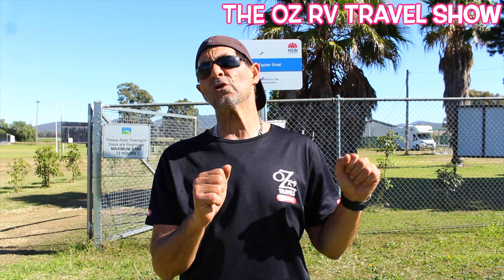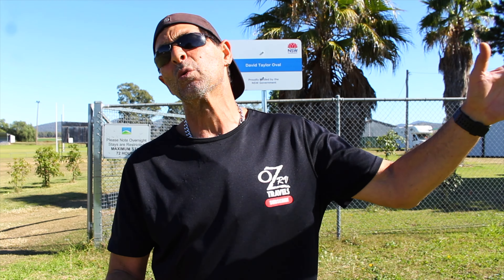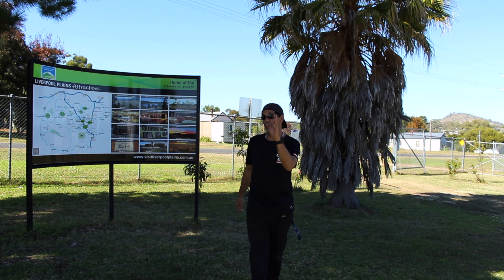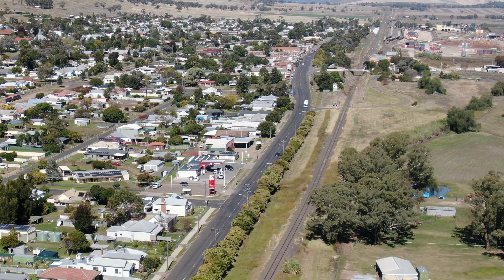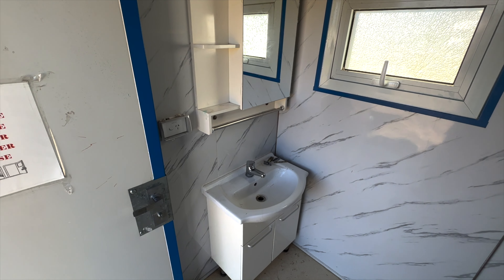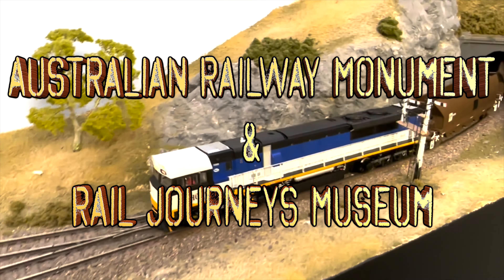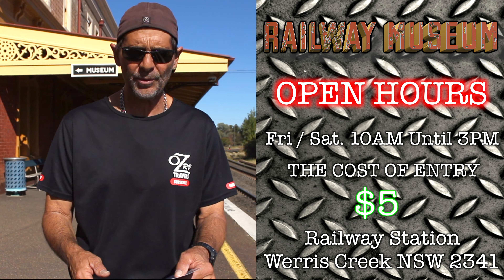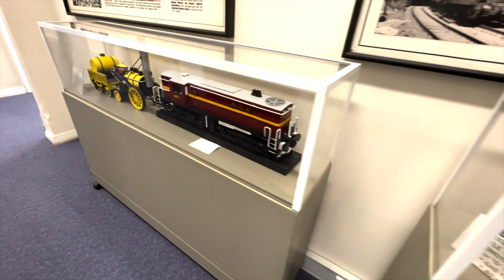"FREE" SHOWERS & CAMPING @ Werris Creek David Taylor Oval IN NEW SOUTH WALES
Australian Railway Monument and Rail Journeys Museum
Address: Railway Station, Werris Creek NSW 2341